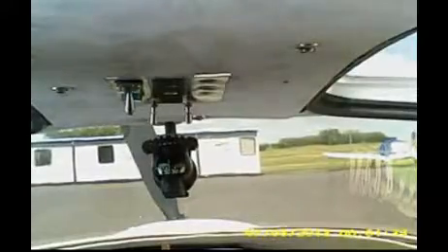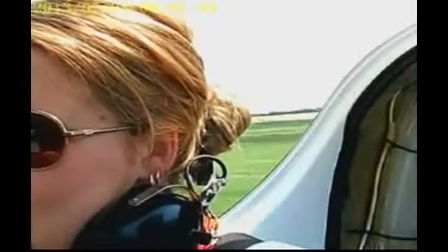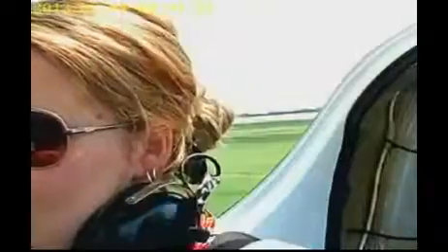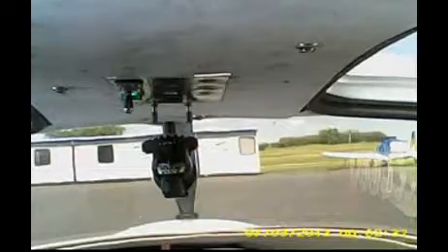Charlottes Birthday Flight 05 July 2013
Flight from Turweston Airfield in a Trigear Europa that suffered an in-flight opening of the cockpit pilot door that subsequently broke away from the hinges.

Plane safely returned to Turweston and Perspex door found in a nearby field undamaged.